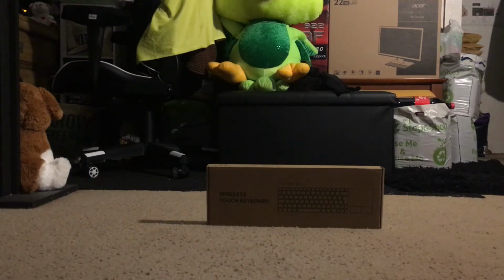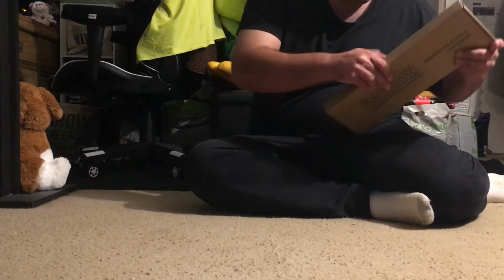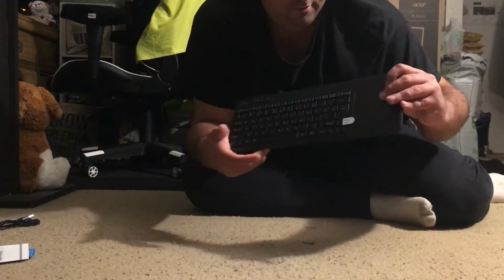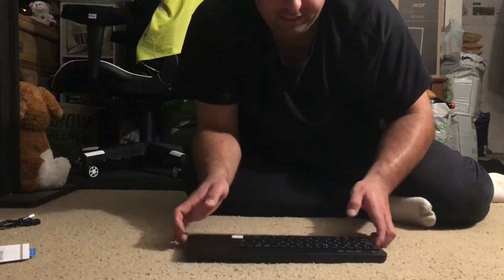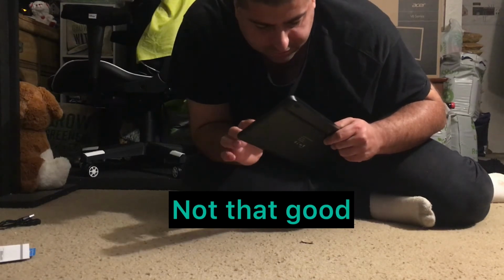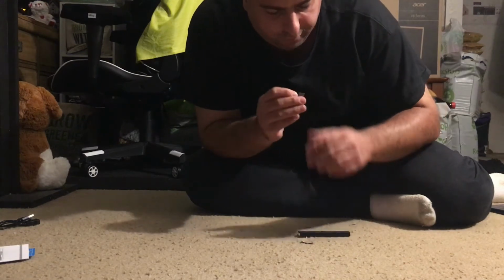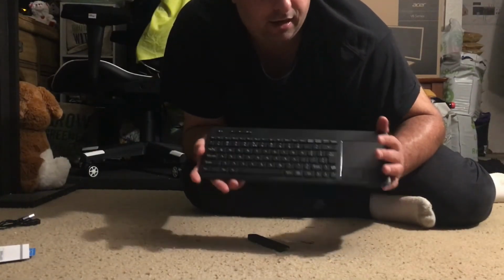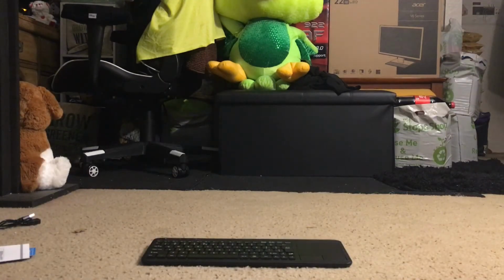Unboxing of NO Name Keyboard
Was up Power Family and everybody else this is a video of the unboxing of the china keyboard. Edited with final cut pro x and inshot on the smartphone.  I  hope you guys enjoy this video. From The One The Only THEPOWERR99FM, Peace and Stay Classy Yo.
Social Me Information
PSN add me SSUPLOAD
Xbox live add me SSUPLOAD
Aim me mvpboy85
yahoo me mvpboy19852002